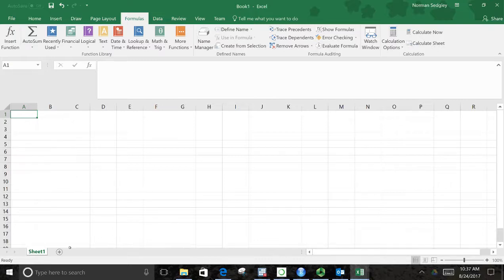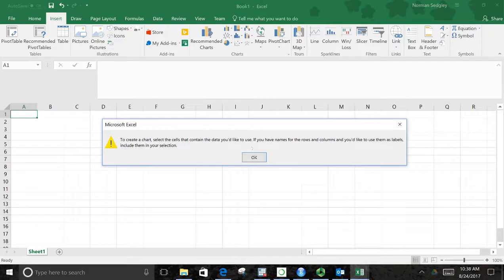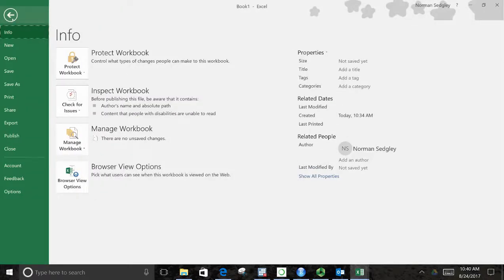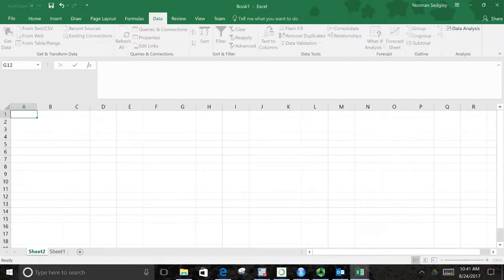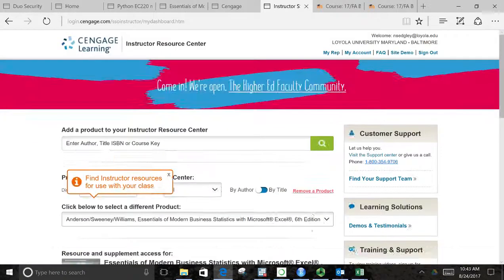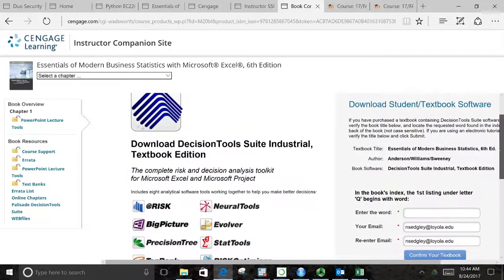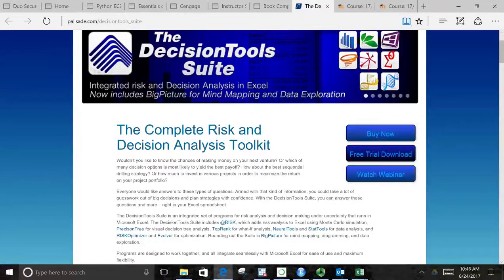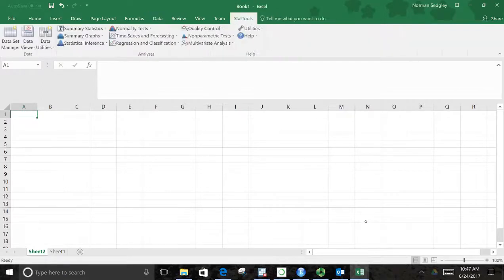Setting up Excel for EC220 default